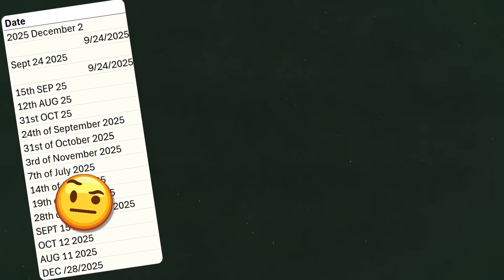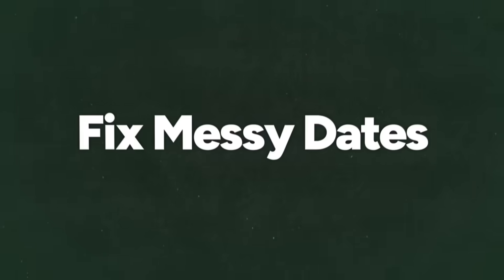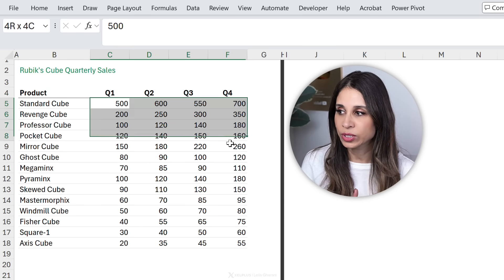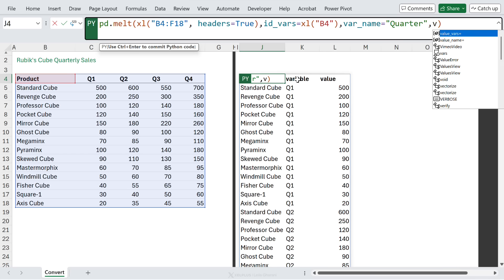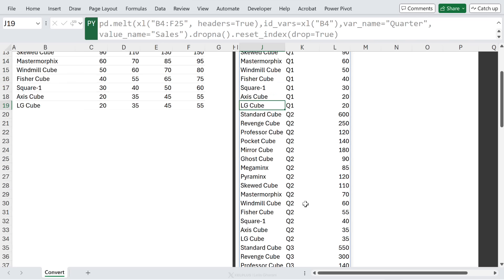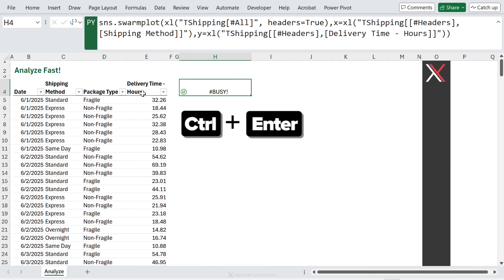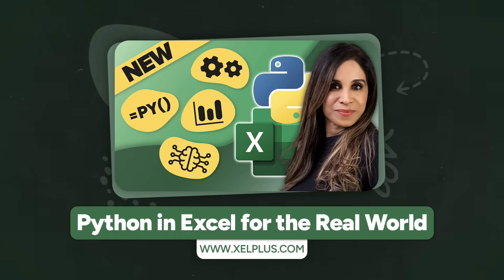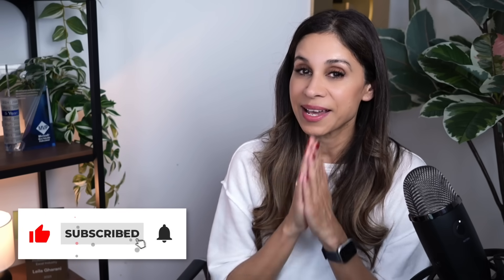Python in Excel: 1-minute Hacks You Can Use Today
🔥 New course: Learn Python in Excel — already 3,000+ enrolled. Solve real data problems, right inside Excel

In this video, you'll learn how to use Python in Excel to clean data, switch columns into rows, and uncover insights—all in under a minute per task.

I’ll show you 3 quick tricks that solve common Excel problems:
🔄 Fix broken or inconsistent dates
🔁 Unpivot data from columns to rows
📊 Create instant visualizations to spot patterns fast

Best part? You don’t need to know Python or be a programmer. If you can write an IF function, you’re ready. Join our hands-on course built for Excel users — with real files, real tasks, and a clear path.

00:00 Tips to Use Python in Excel
01:29 Convert Messy Dates to Proper Dates with Pandas
02:39 Unpivot Columns to Rows with Python in Excel
04:44 Make Unpivoted Excel Data Fully Dynamic
05:57 Spot Data Patterns Fast with Python Visuals
06:33 Build a Swarm Plot in Excel with Seaborn
08:15 What Else Can You Do with Python in Excel?
08:37 Join Python in Excel for the Real World